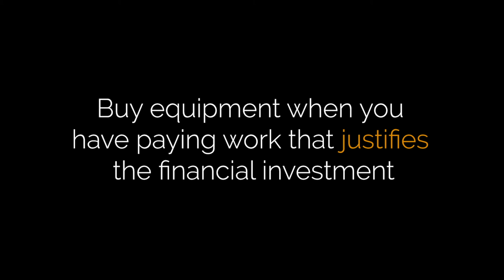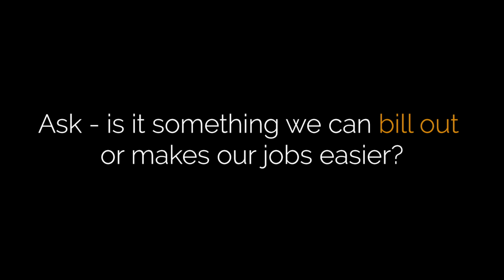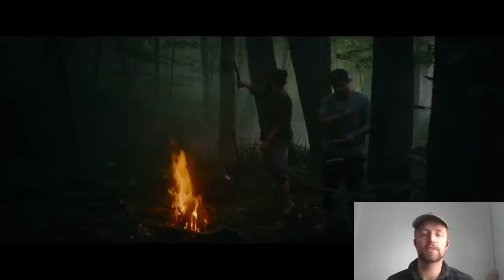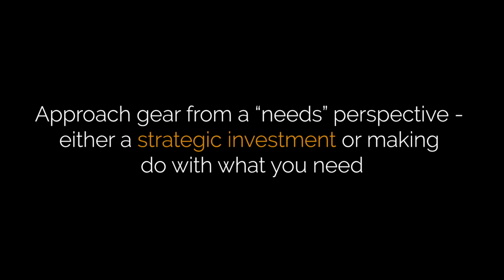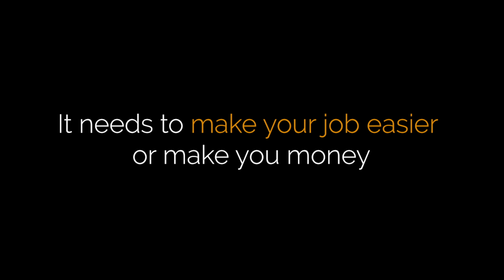How To Invest In Gear That Helps Your Business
How do you decide when to purchase gear and when to rent? What gear is worth spending the money? Is it something you can bill out or makes your jobs easier? Follow along as we hear from Seth Rice about investing in gear that helps you build your business.

👉Love the content?

Hosts: Andrew Bartlett & John-Clay Burnett
Guest: Seth Rice